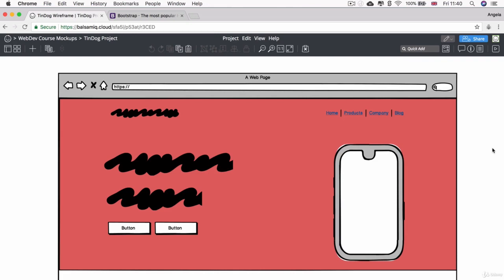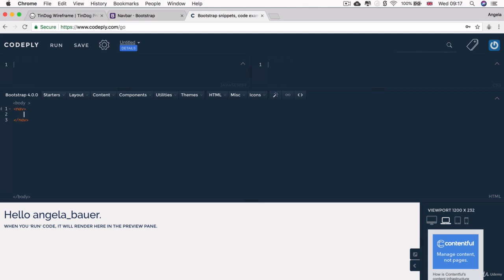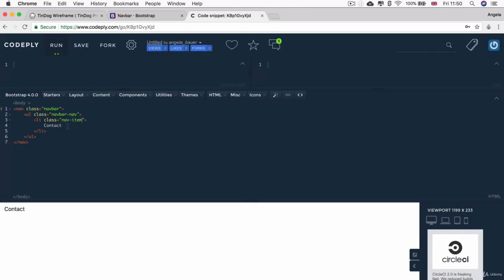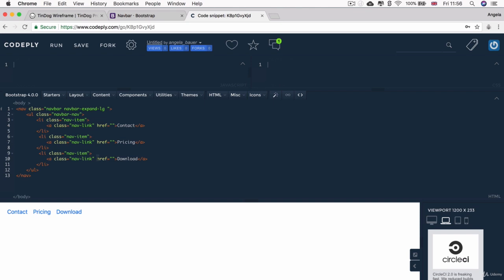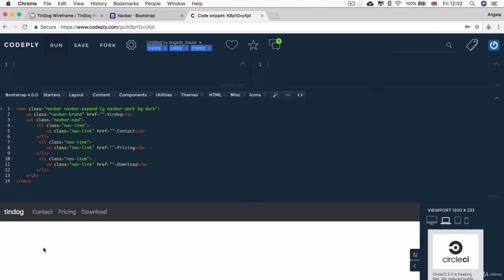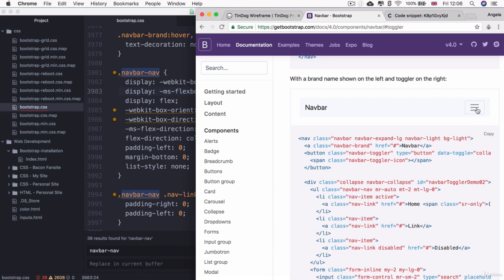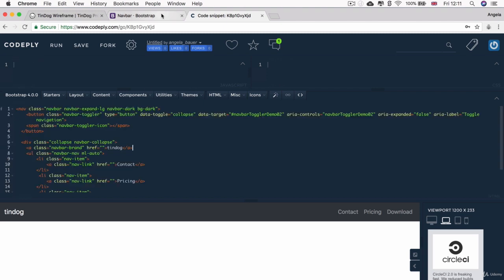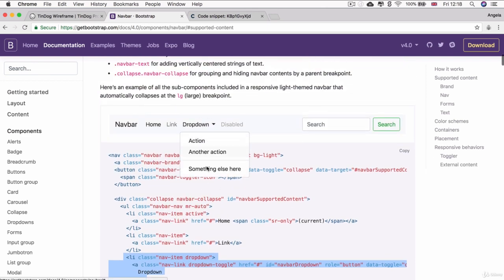The Bootstrap Navigation Bar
Navbar navigation links build on our .nav options with their own modifier class and require the use of toggler classes for proper responsive styling. Navigation in navbars will also grow to occupy as much horizontal space as possible to keep your navbar contents securely aligned.